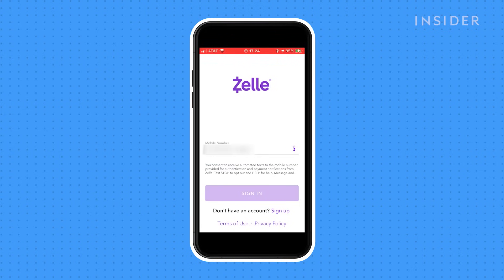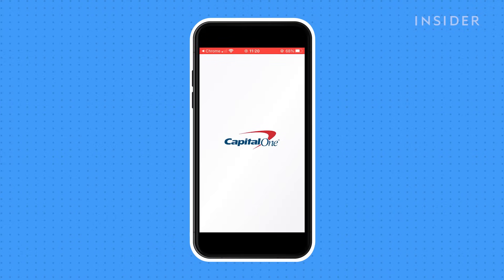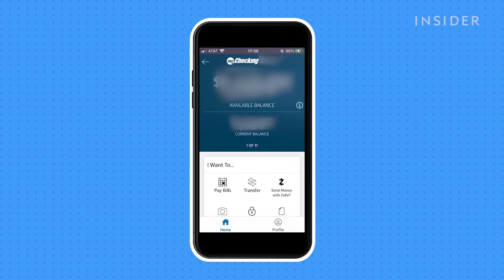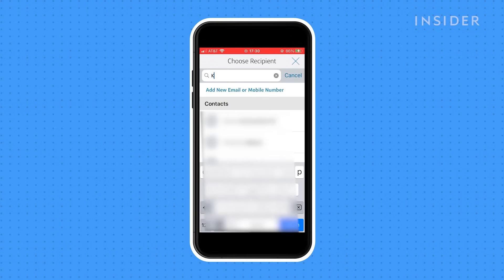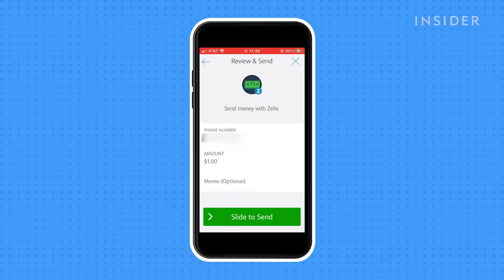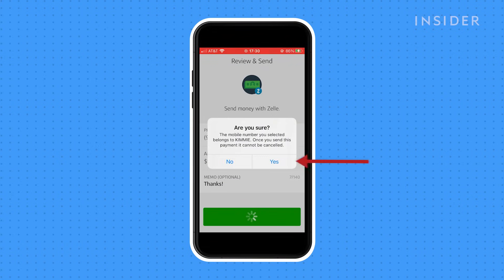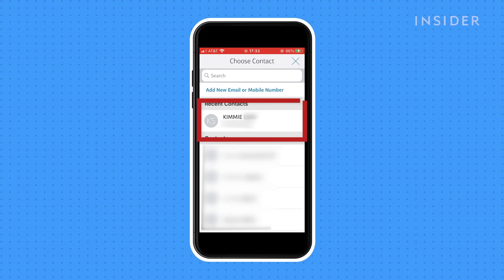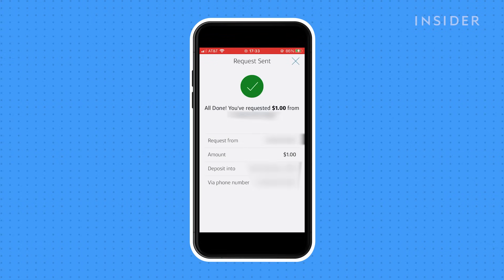How To Use Zelle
0:00 Intro
0:30 Getting started
0:53 Sending money
1:35 Requesting money

Watch this tutorial to learn how to use Zelle, the free money transferring service.